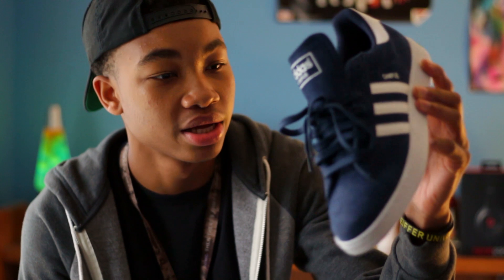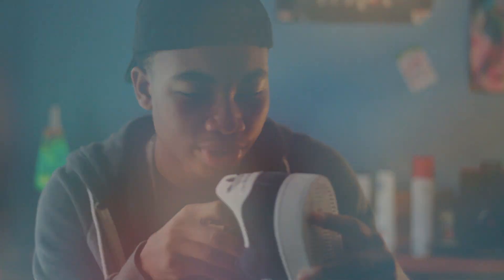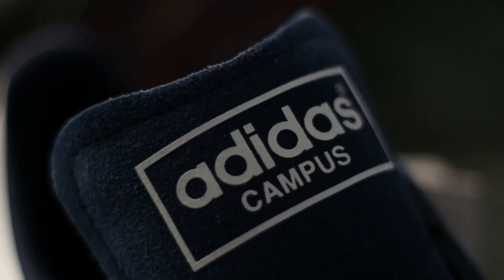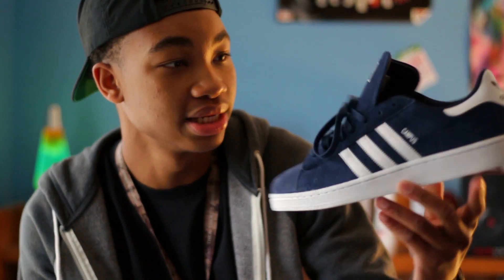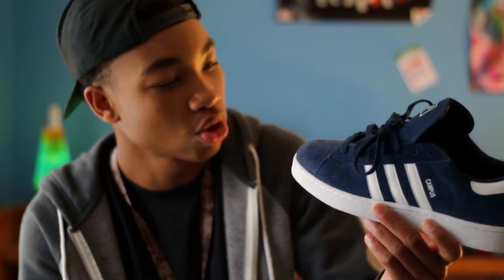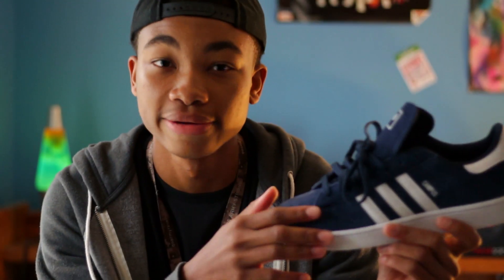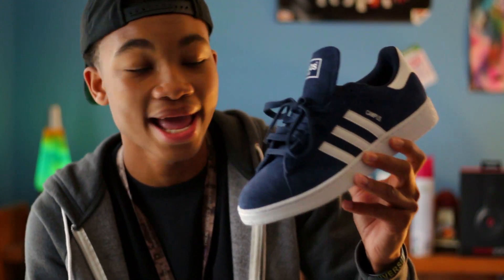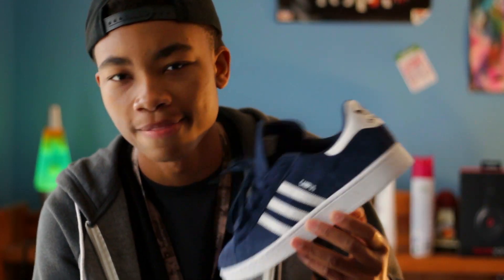Simple Adidas Sneaker Pickup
Chris Briggs

JOIN MY OTHER CHANNELS